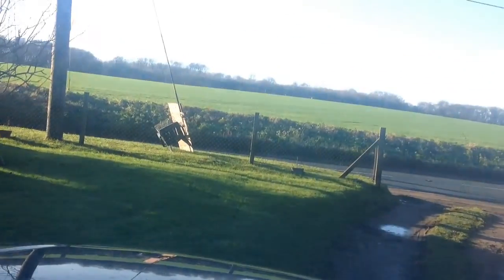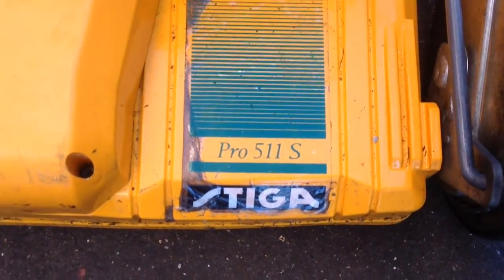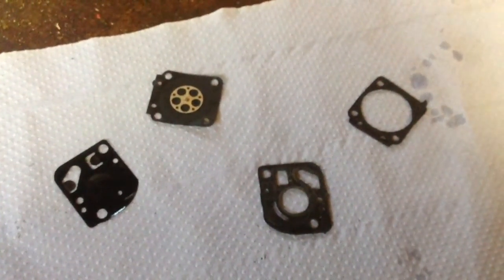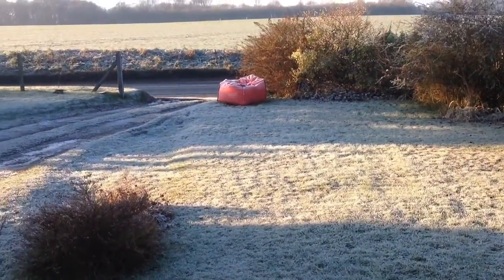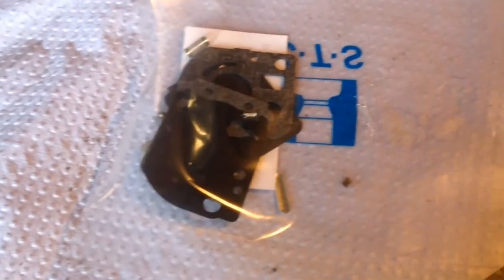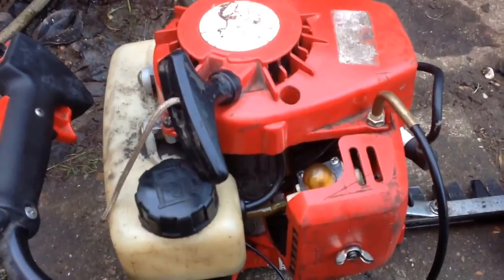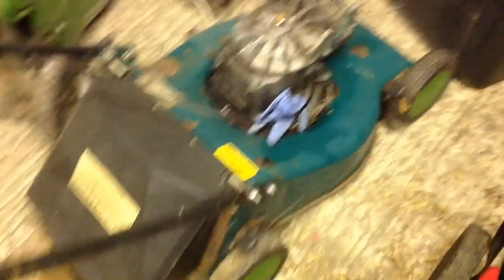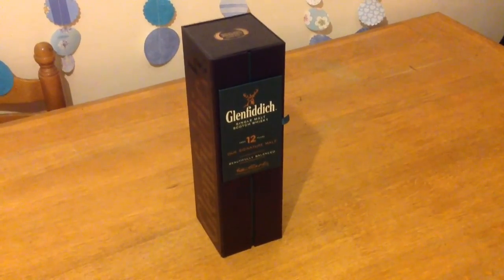End of year vlog mower repairs,projects,Honda,mantis etc.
In this vlog I show you a mix of projects and show a few snip it's of repairs.Hope you enjoy and have a happy new year.